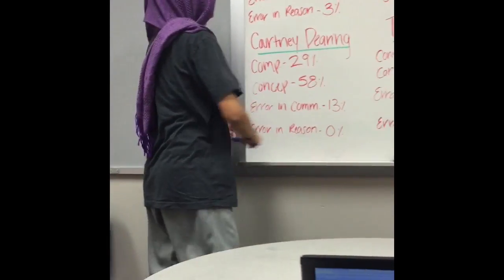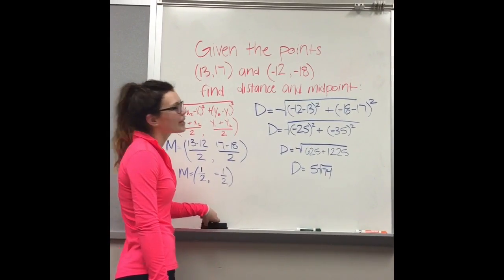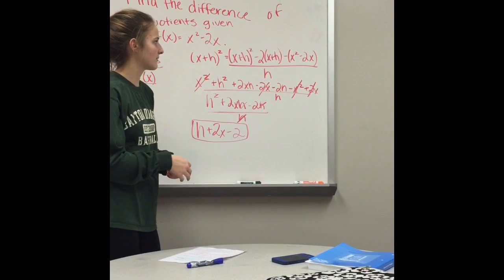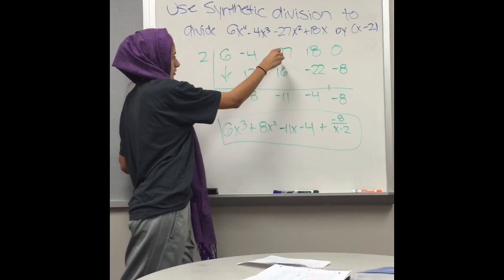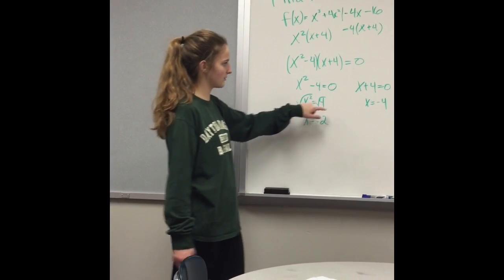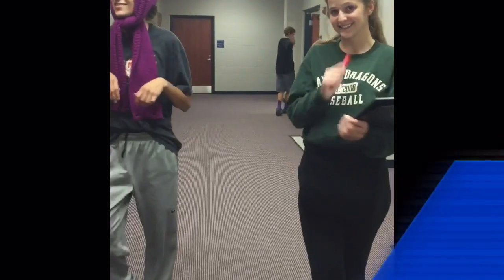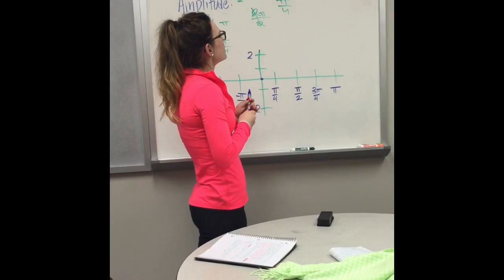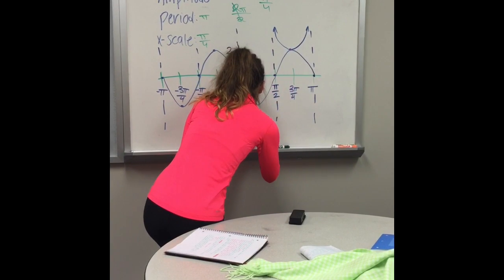Math Class- Courtney, Thomas, Cara, Preslee